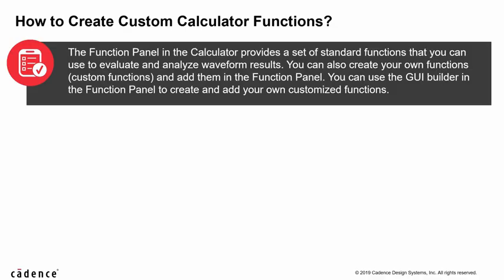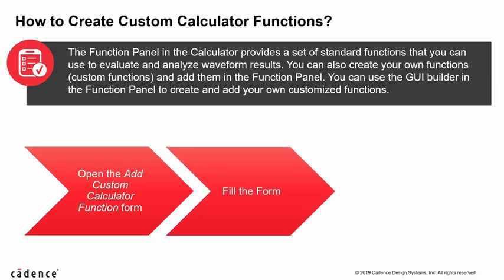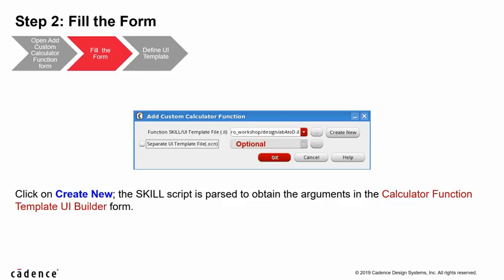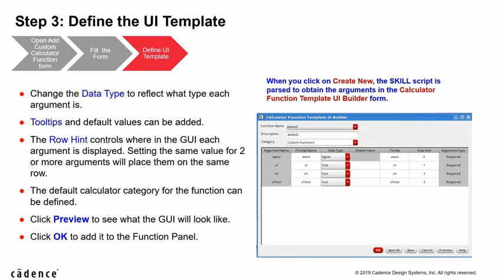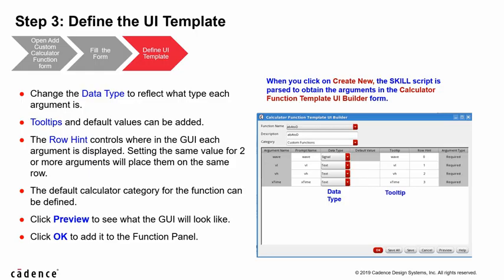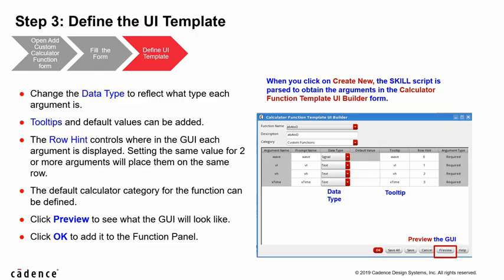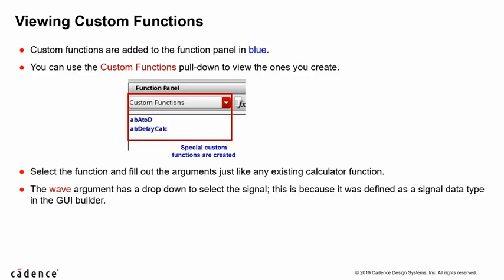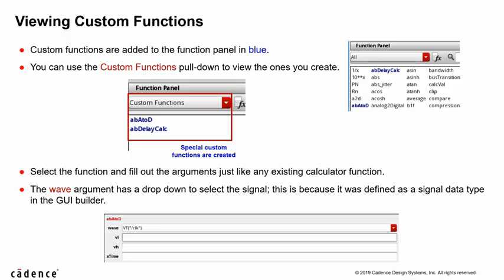6 How to Create Custom Calculator Functions